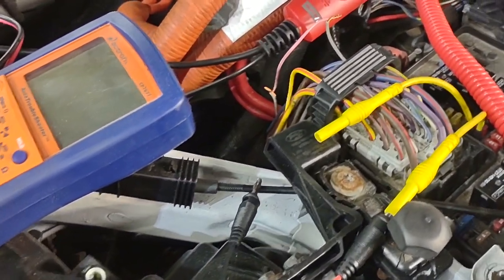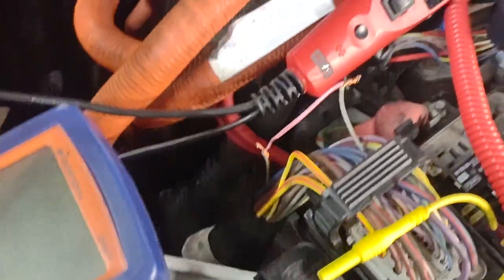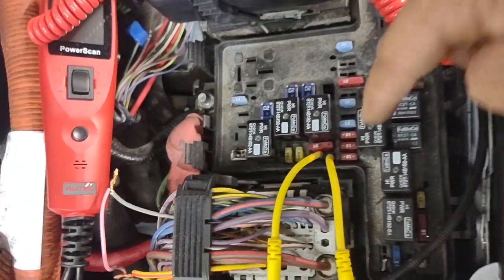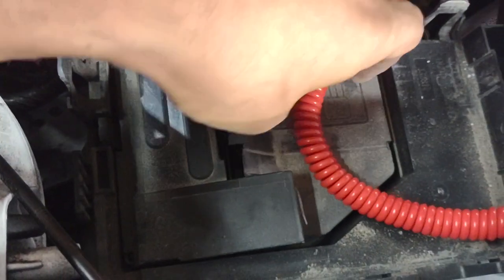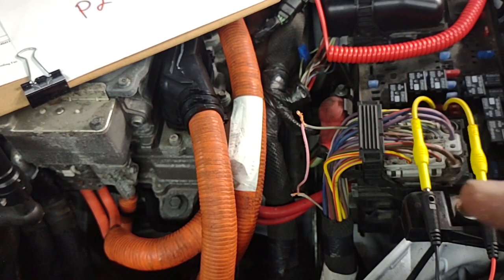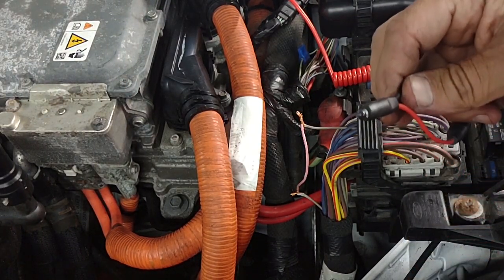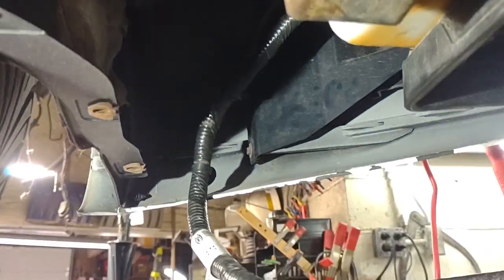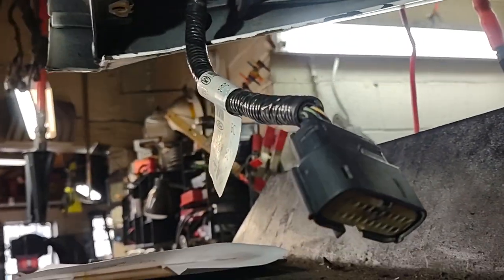P26CA, Coolant Pump, Hybrid, Ford,Fusion, Electric short, coolant Pump fuse location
@carservicepro Trouble Code P26CA means that Engine Coolant Pump Control Circuit/Open has been detected, any time engine Coolant Pump module detects no battery voltage or open sends message to the pcm and the PCM set code P26ca.
OBD2 Diagnostic Trouble Code P26CA means that Engine Coolant Pump Control Circuit/Open has been detected.